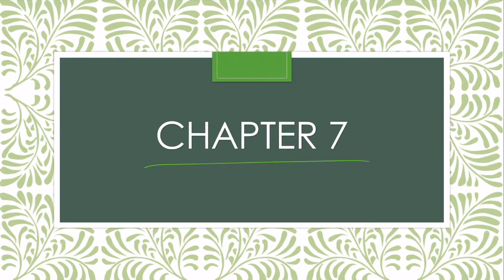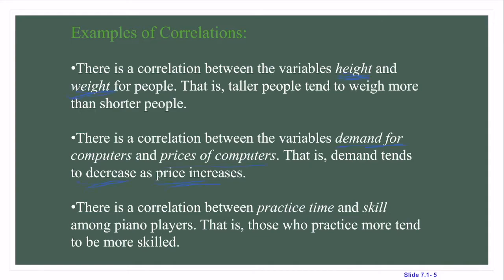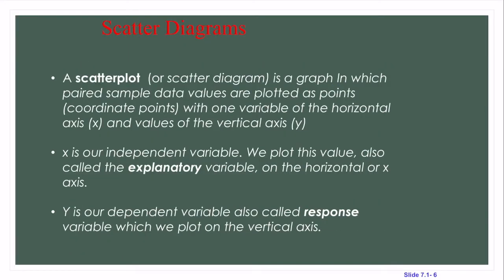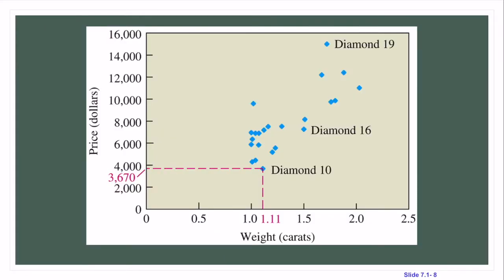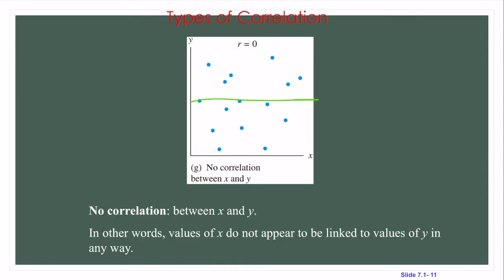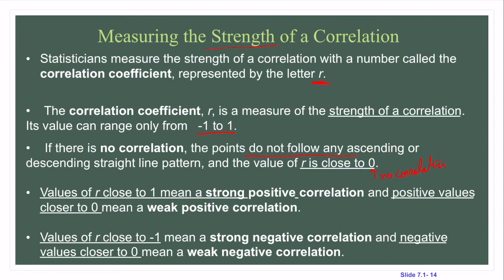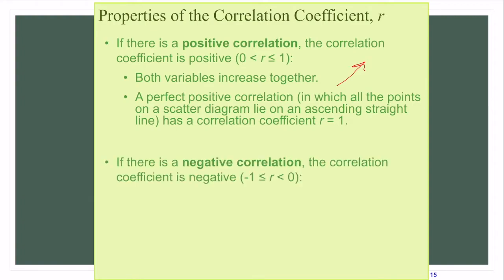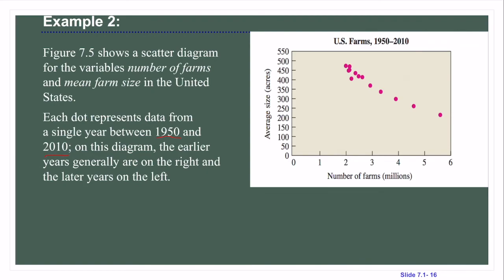MTH1100 Section 7.1